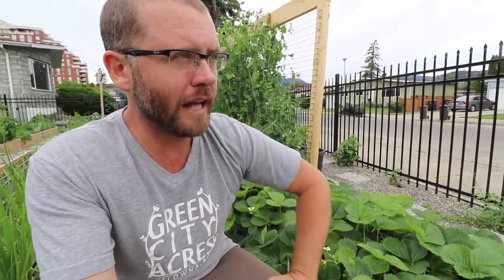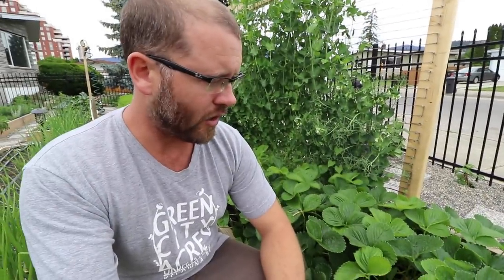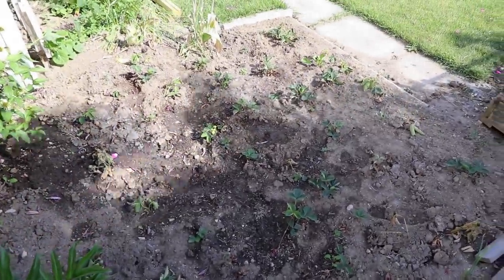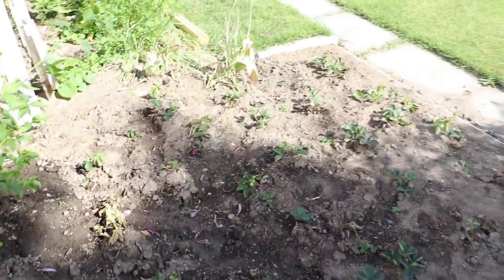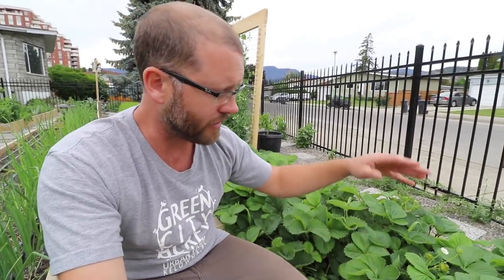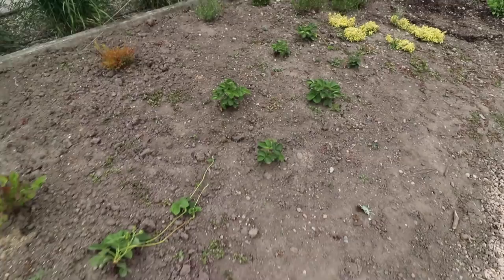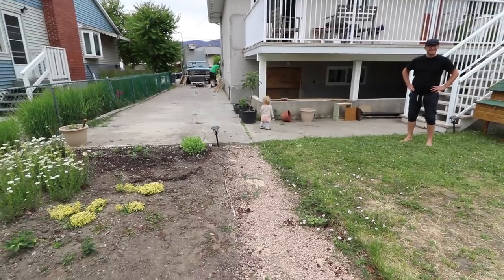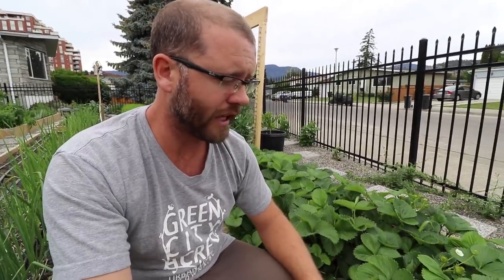My Strawberry Patch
▶️Watch us on Instagram: @greencityacres